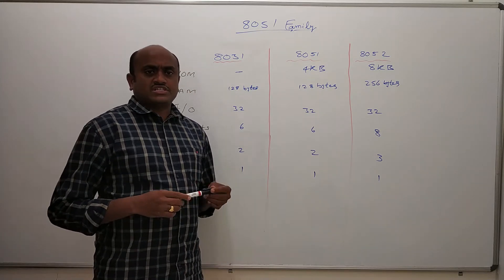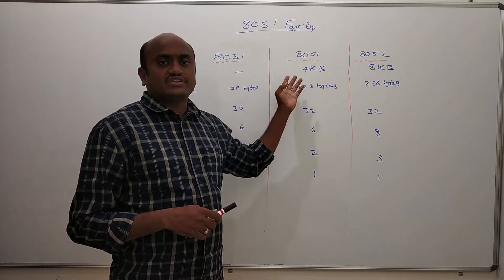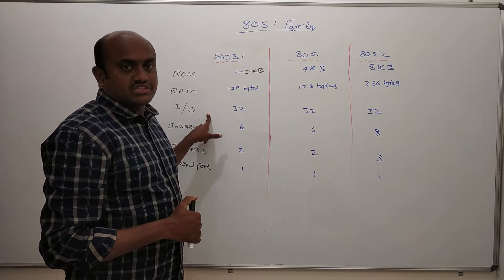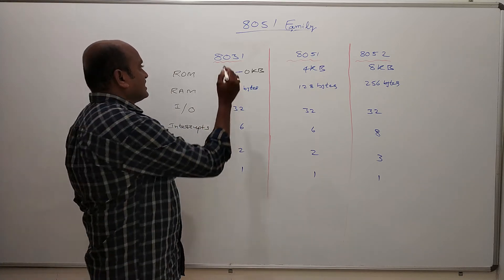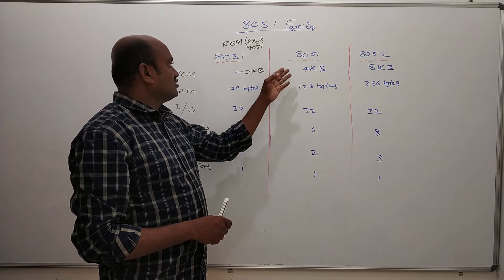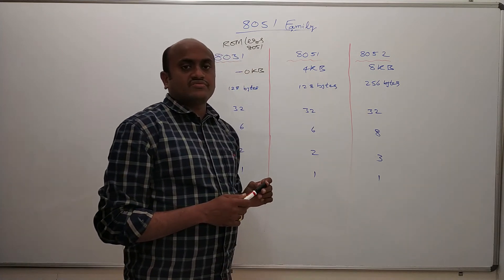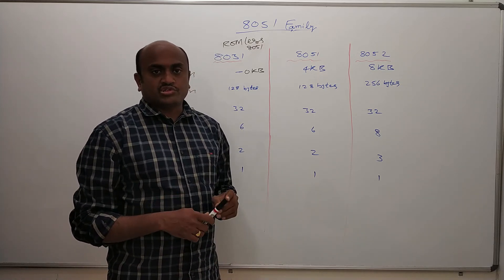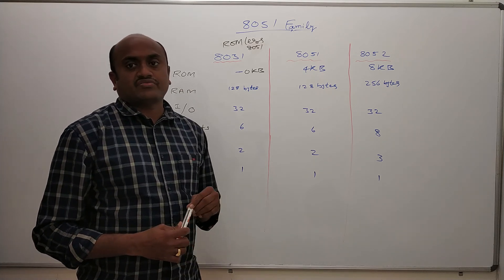8051- Family |8031|8052 HANU7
8051Family
MP vs MC
HANU7